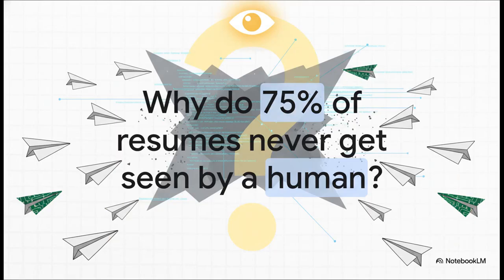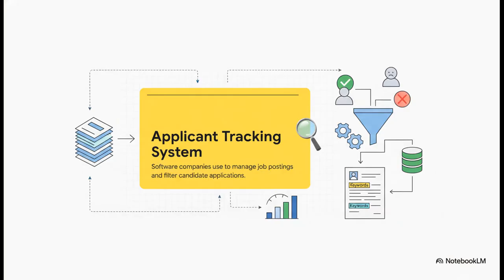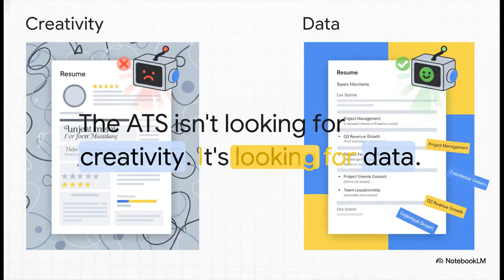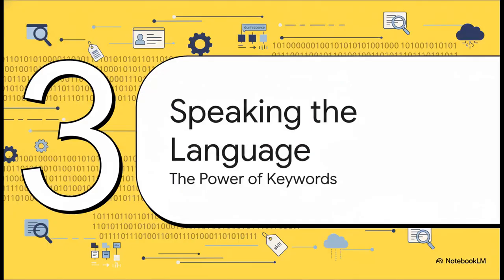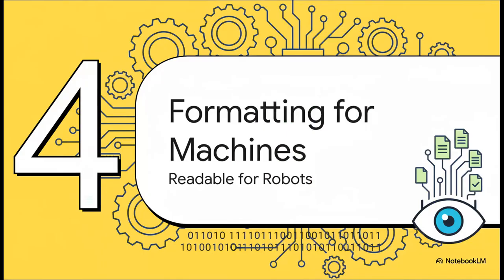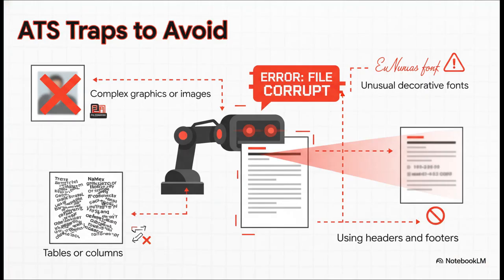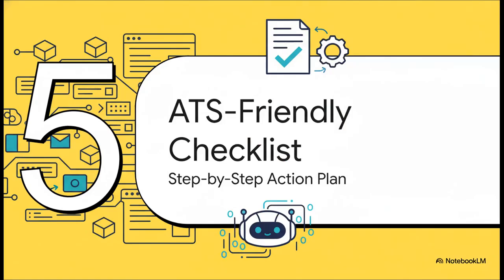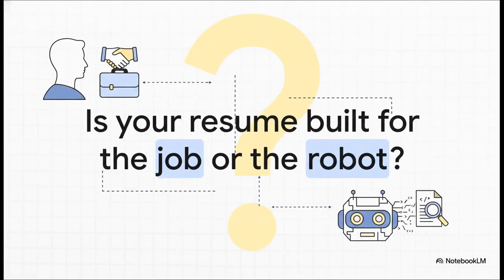How to Build an ATS Friendly Resume in 2026